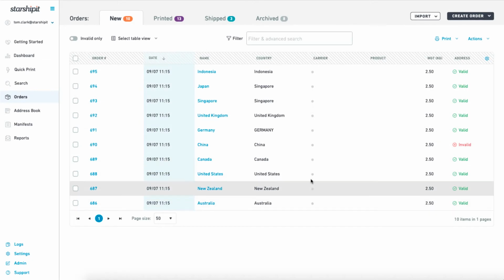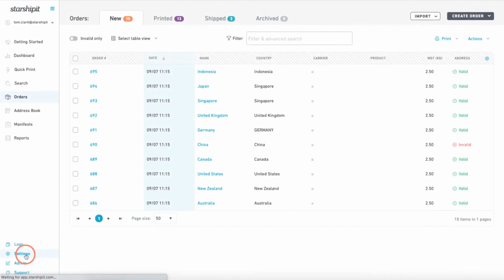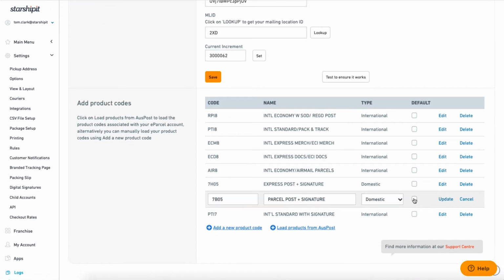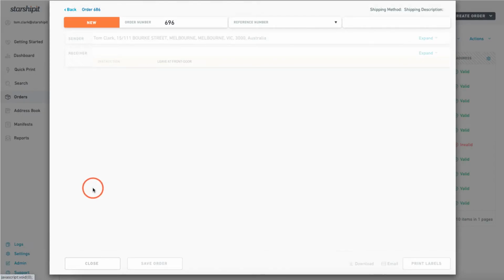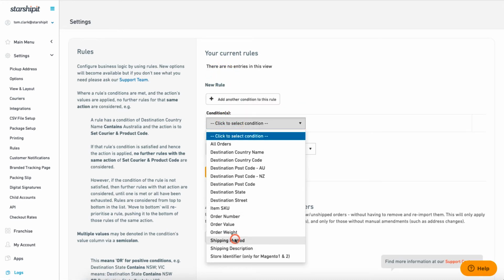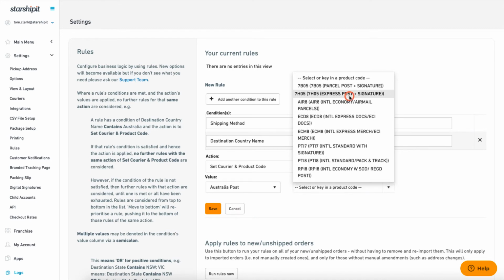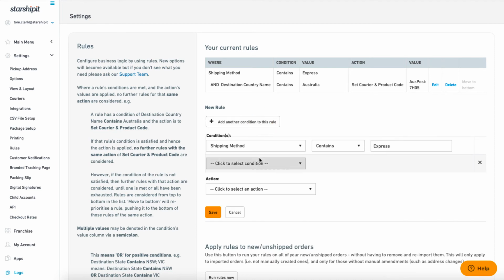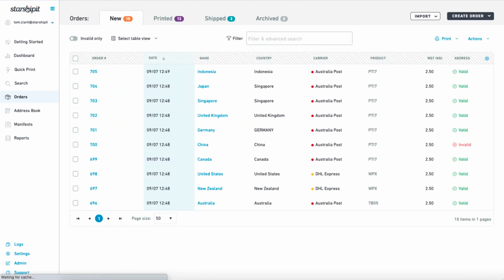Default couriers & basic courier automation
Automatically allocate orders to particular couriers by using Starshipit's default couriers and powerful rules engine.

Intro: (0:00)
Default couriers and basic courier automation: (0:08)
Order allocation: (0:17)
Default couriers: (0:35)
Courier rules: (1:18)
Outro: (3:27)